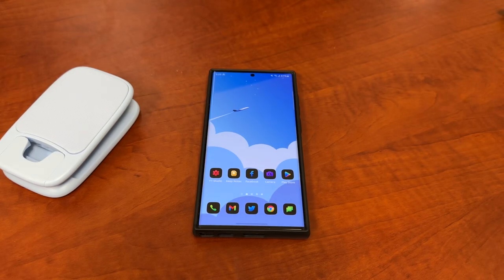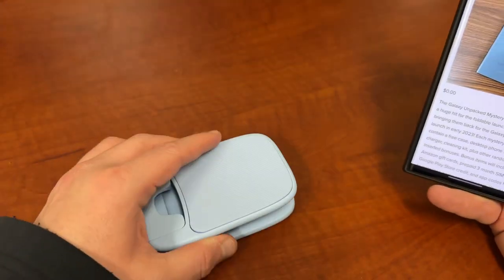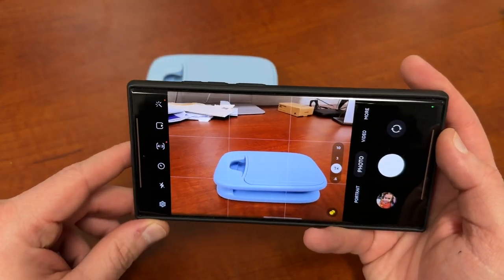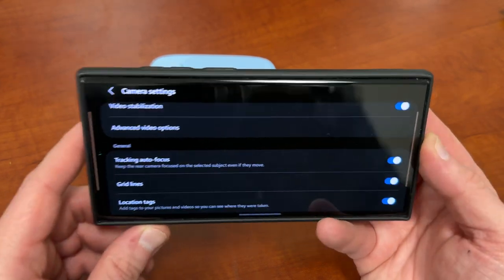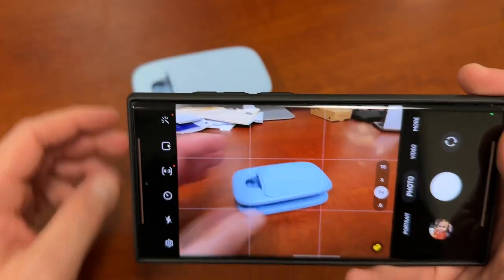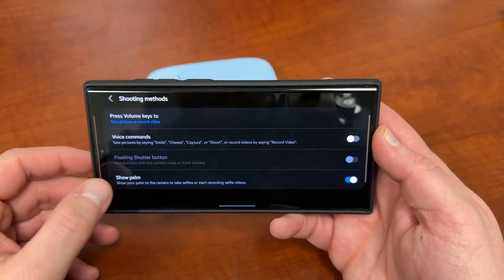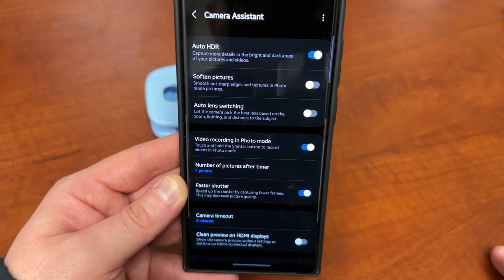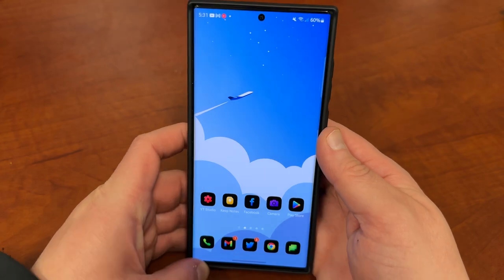Samsung Adding a Hidden Feature Which IMPROVES CAMERA On Galaxy Smartphones!